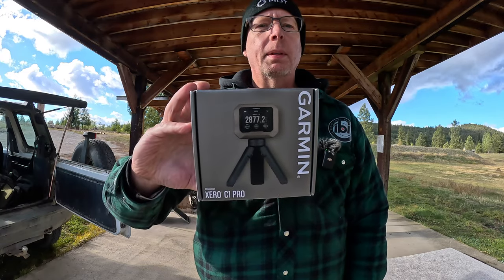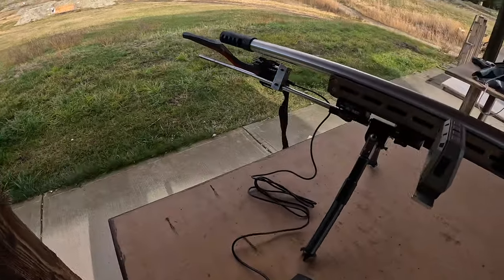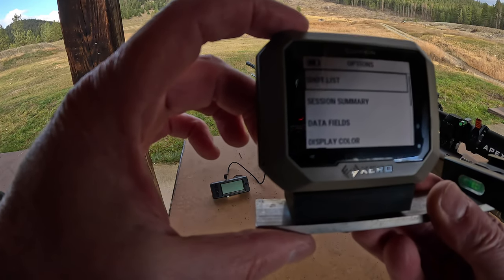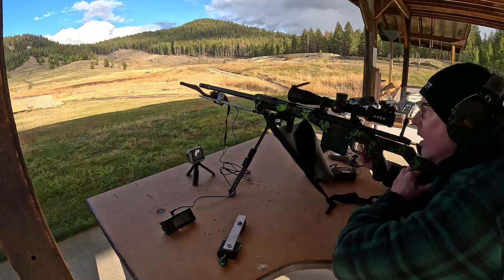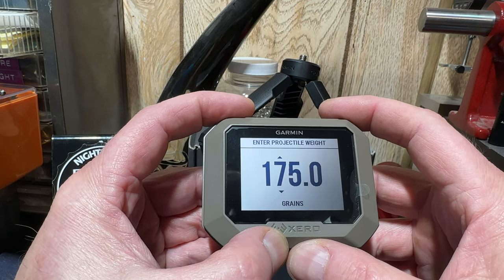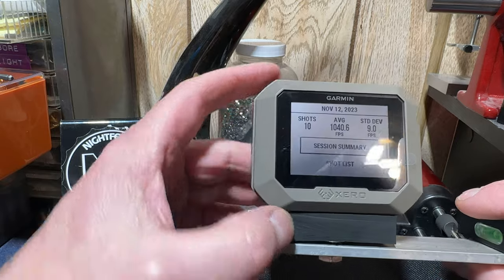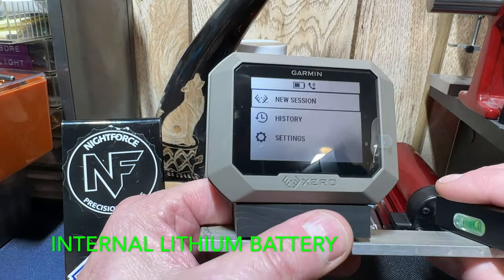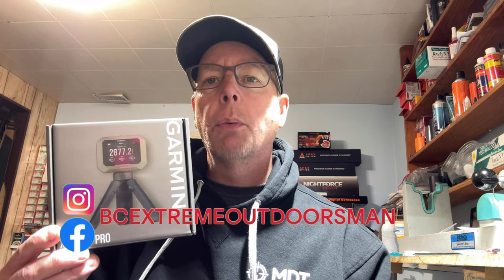Garmin Xero C1 Chronograph Review And Comparison With The Magneto-Speed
In this video I do a in-depth review of the Garmin Xero C1 Chronograph, this unit is so easy to use, I had never used it and I attached it to my rifle, with my homemade mount and I had it reading velocities in minutes. I shot a match using those velocities and came in third place. So I would say it works really well. On this day I shoot it across 3 different rifles using my homemade rifle mount and I also used the supplied tripod and it worked great with no
no-reads. I will then go through all the menus and settings, which is very user friendly.